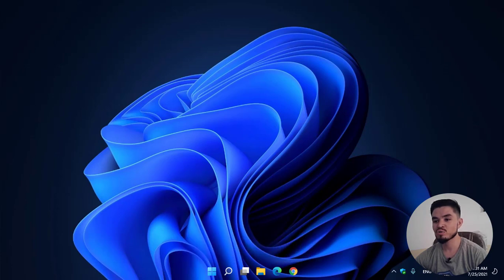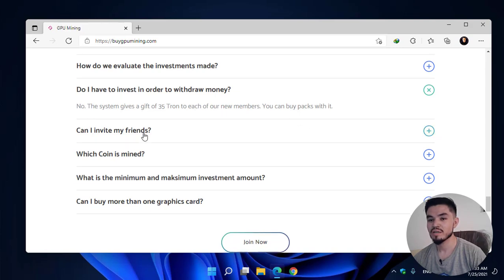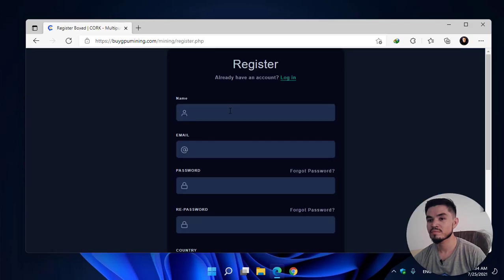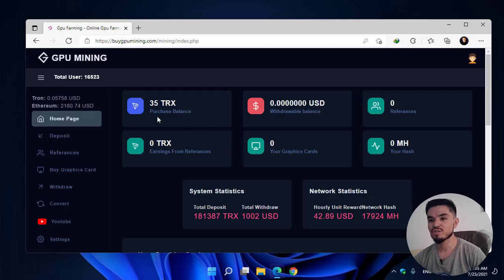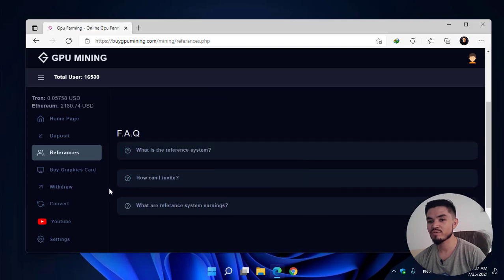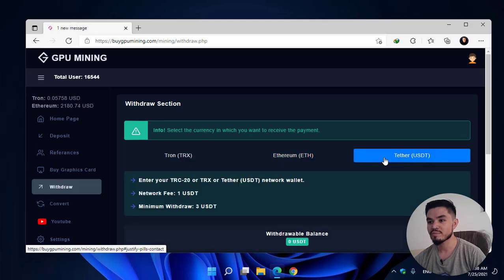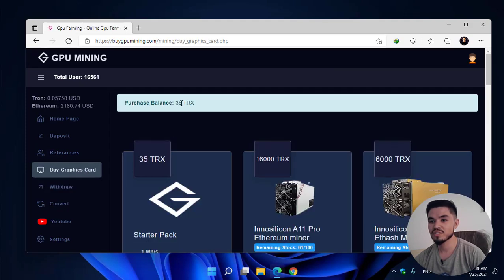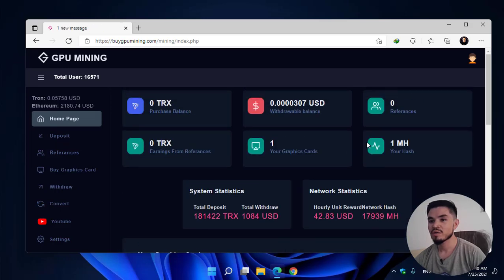Earn free 35 Tron for Every New User | New Brand Tron Cloud Mining Website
In this video, I will introduce the latest new brand Tron cloud mining website. From sign up you can earn 35 Tron, this website offers you to purchase the GPU mining graphic card with 35 Tron which you earned a reward.

00:00 Intro
00:10 Starting
00:46 Open the Tron cloud mining website
01:08 Get more information about the Tron cloud mining website
02:20 Sign up to earn 35 Tron for free
04:24 Deposit to Cloud mining website
04:49 Buy GPU mining graphic card
05:39 Withdraw balance
08:18 Outro